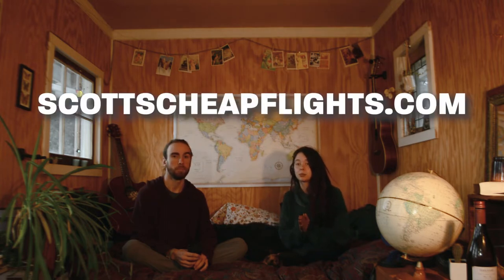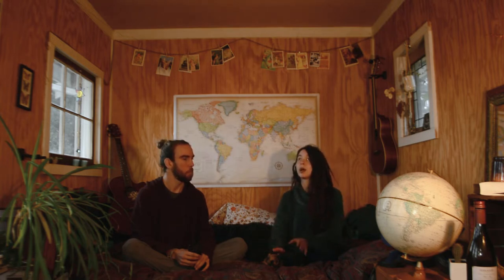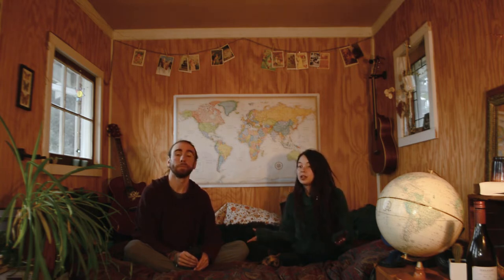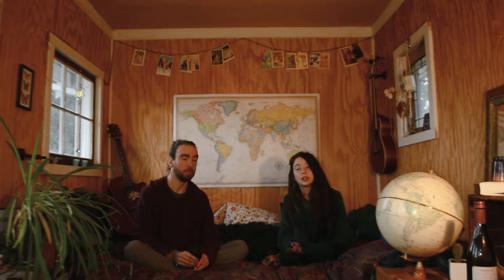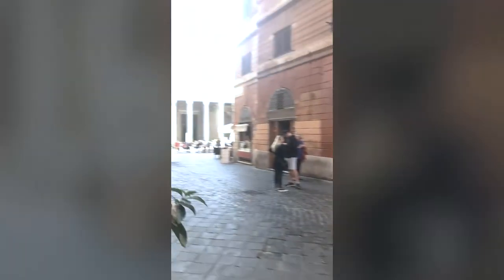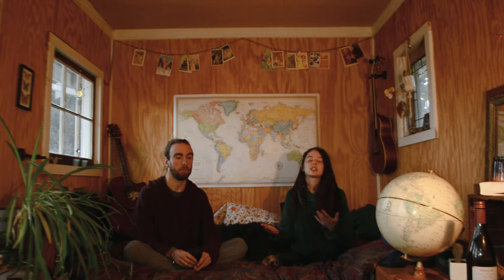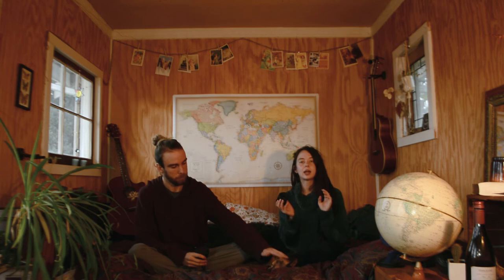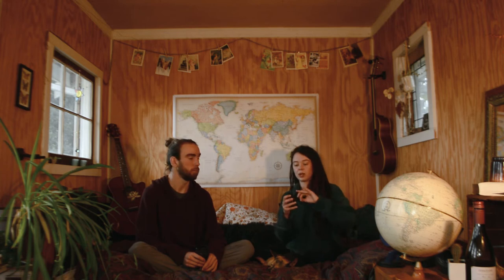How To Travel To Italy For Cheap In 2020: Flights and Accommodation (Part 1)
Are you planning a trip to Italy and trying to do it on a budget? We’ve been there and are here to help! Here are our top tips to help you travel to Italy for cheap.

Time stamps:
00:00:54 | Flights
00:03:18 | When To Travel
00:04:14 | Accommodation
00:07:40 | Odors
00:09:15 | Currency Conversion
00:10:37 | Items To Pack Before
00:13:25 | Student ID Card
00:14:10 | Water
00:14:40 | Seduction

In this video, we talk about how to travel to Italy for cheap/on a budget and give you our top tips for making traveling affordable! We also talk about some 2020 travel gear for your trip to Italy and other ways to save money while you're there. We recently traveled to Venice, Rome & Bologna, so we want to share with you the best information we've gathered along our travels to help you AND your wallet!

Links to items we use while traveling:

Kelty Redwing 50 Backpack

Universal Charger

Inflatable Neck Pillow

Coreal Packable Backpack

Microfiber Towel

Collapsible Travel Pillow

Lemongrass Essential Oil

Portable Battery